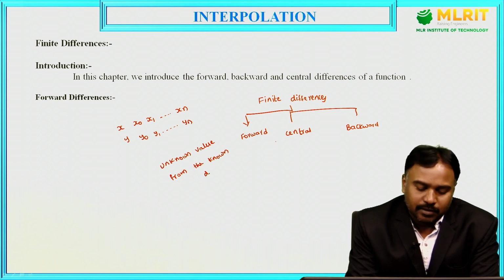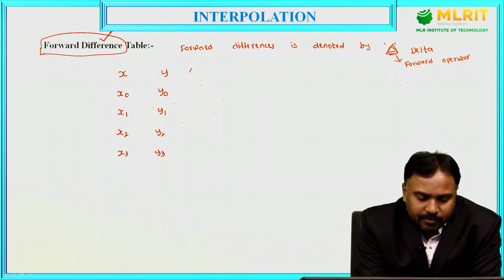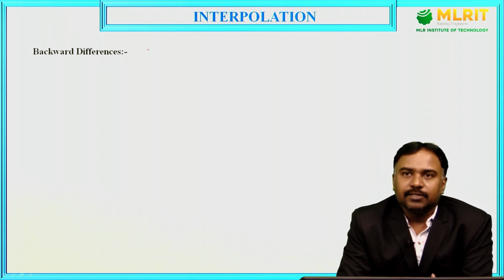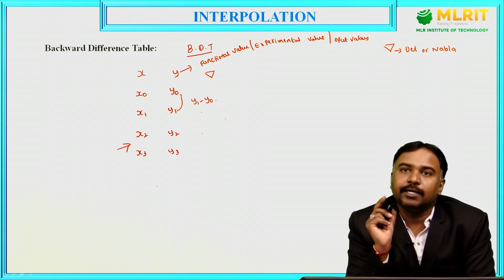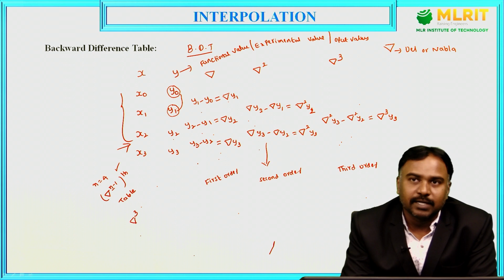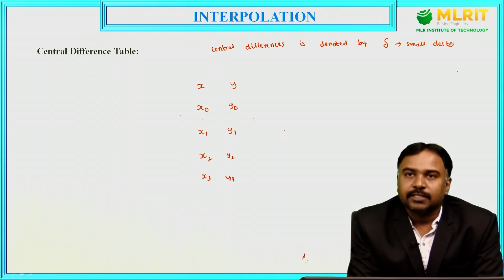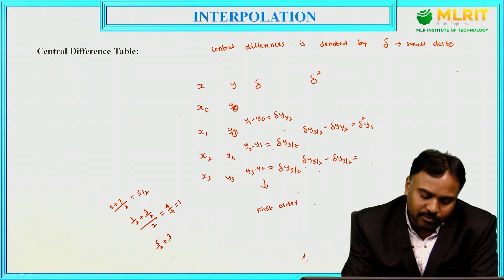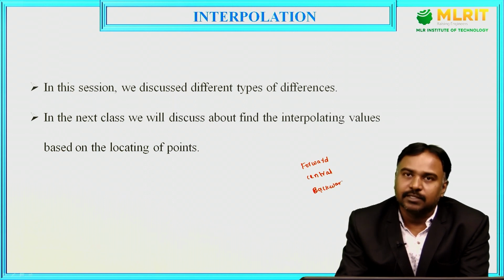LEC02| NMIT | Finite differences and types of differences by N. Praveen Kumar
LEC02| Numerical Methods & Integral Transforms | Finite differences and types of differences  by  N. Praveen Kumar
Hyderabad.